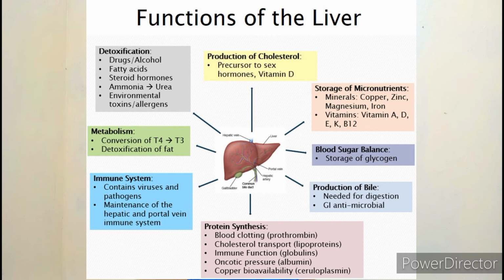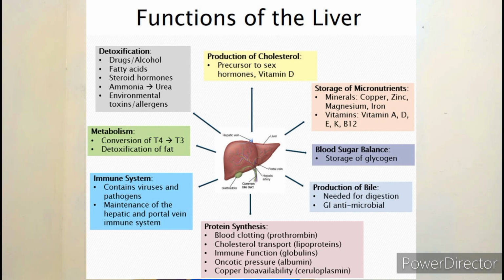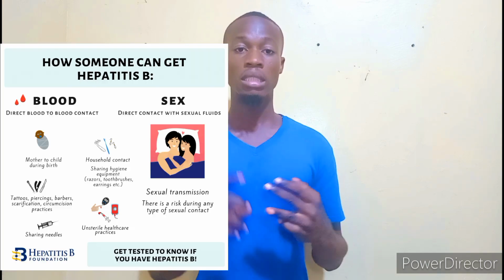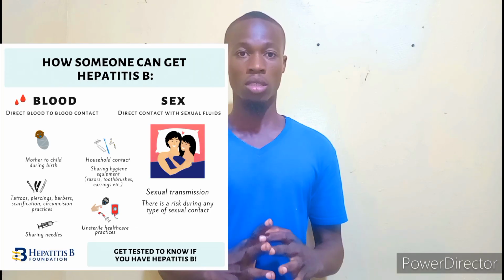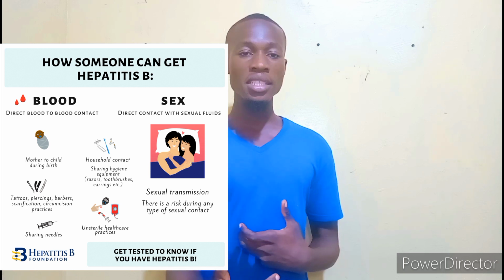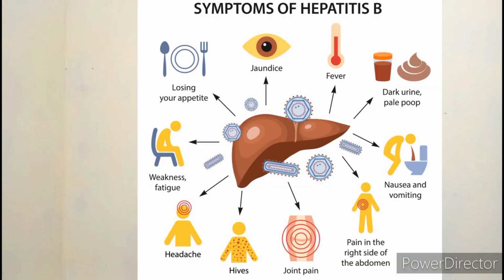The Silent Threat: Hepatitis B Virus Infection Revealed.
Welcome to our YouTube video, "The Silent Threat: Hepatitis B Virus Infection Revealed." Join us on a journey of discovery as we bring to light the hidden danger of hepatitis B and its impact on health.

In this eye-opening exploration, we delve into the silent nature of hepatitis B, an insidious viral infection that often remains undetected until it wreaks havoc on the liver and overall well-being. Through alarming statistics, we reveal the various modes of transmission and potential consequences associated with this silent threat.

Our goal is to raise awareness and empower you with essential knowledge about hepatitis B. Learn about the importance of prevention, testing, and vaccination to safeguard yourself and your loved ones from this formidable foe.

Join us in the fight against hepatitis B as we unravel the mysteries surrounding this viral invader. Through education and awareness, we can shed light on this silent threat and work towards a world free from the burden of hepatitis B.

Don't miss out on this crucial information! Watch "The Silent Threat: Hepatitis B Virus Infection Revealed" and become part of the movement to spread awareness and protect lives.

Together, let's break the silence surrounding hepatitis B and pave the way towards a healthier future.